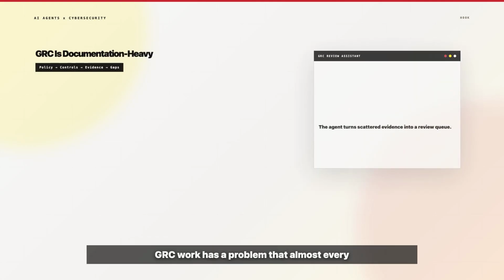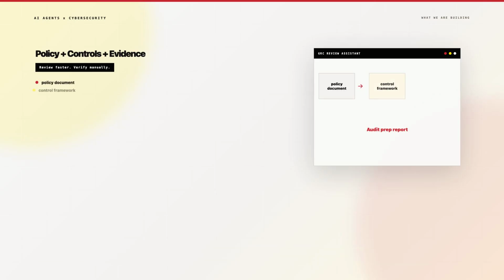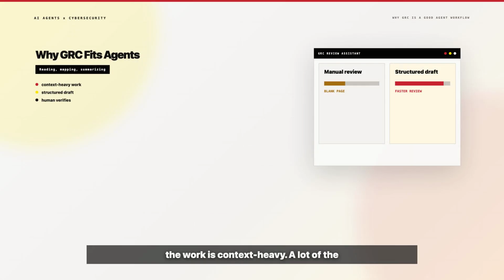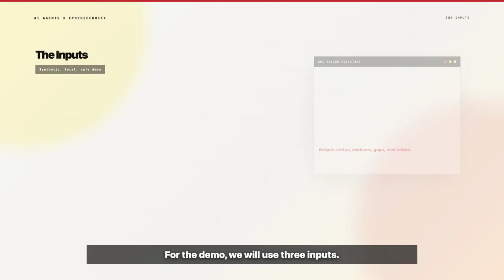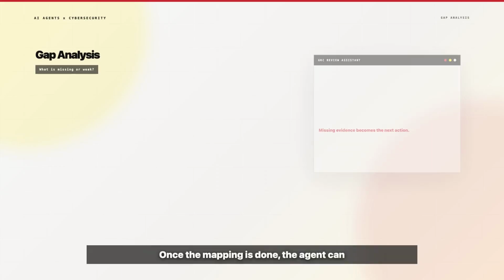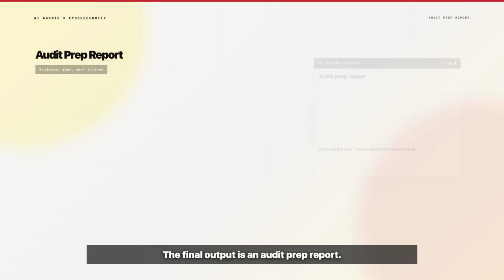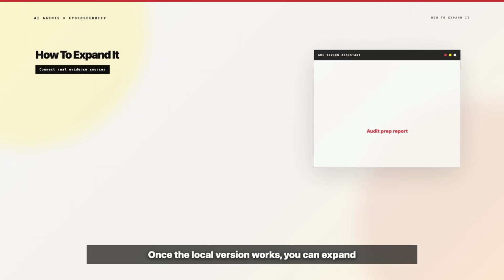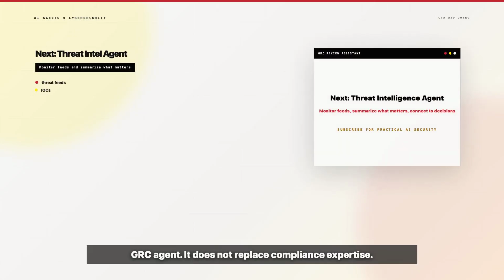Automating GRC with AI Agents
In this video, we build a beginner-friendly AI GRC agent that reviews policies, maps evidence to controls, identifies gaps, and prepares an audit-ready summary for human review.

This is not a magic compliance button. It does not replace a GRC professional or make final compliance decisions. The goal is to organize evidence, speed up review, and help teams understand what still needs attention.

We cover:

- Why GRC is a strong fit for AI agents
- How to review policies and control requirements
- How to map evidence to controls
- How to identify missing or weak evidence
- How to generate an audit prep report
- Why human review and traceability matter
- How to expand the workflow with document repositories, ticketing systems, and GRC platforms

Chapters:
0:00 Build an AI GRC agent
0:50 What we are building
1:40 Why GRC fits agents
2:40 Inputs
3:40 Control mapping
4:55 Gap analysis
6:05 Audit prep report
7:15 Guardrails
8:05 How to expand it
8:55 Next steps